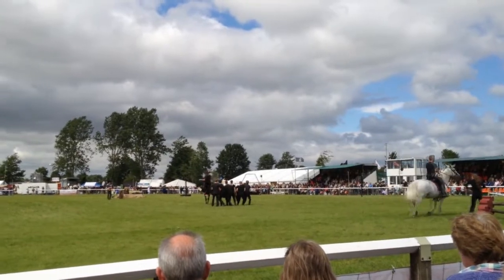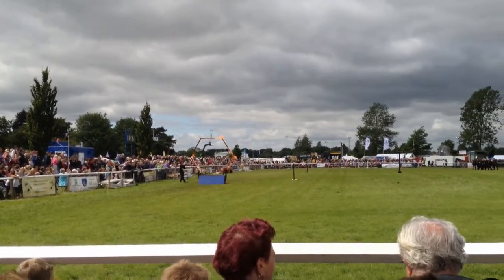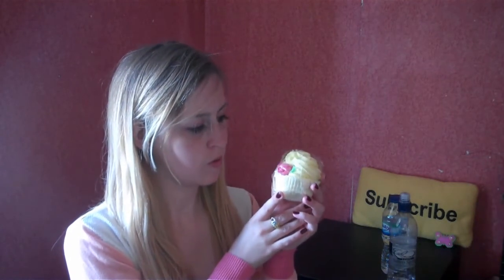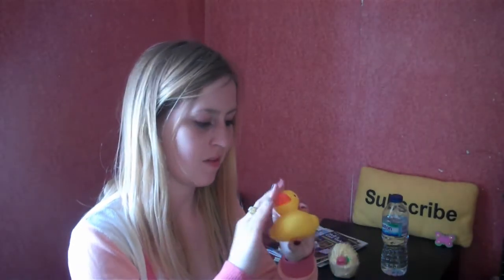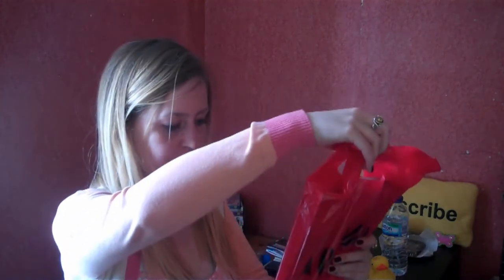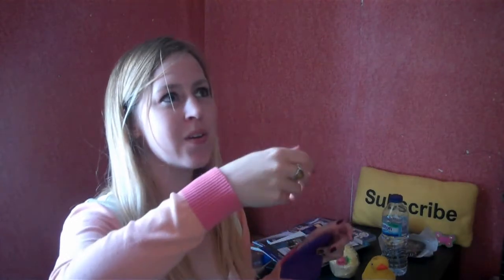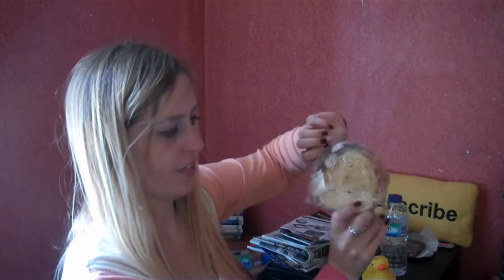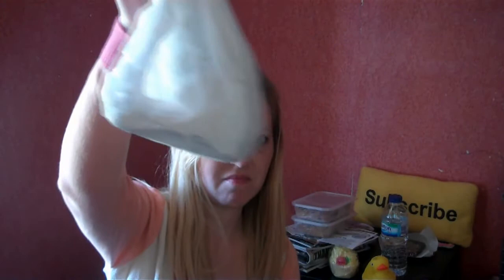DRIFFIELD SHOW VLOG AND HAUL 2012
Fab day :)